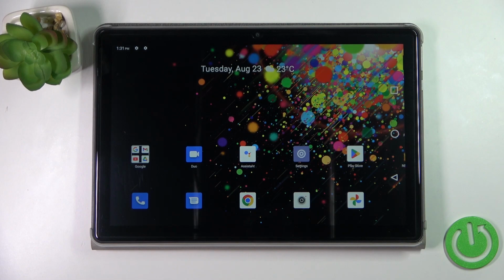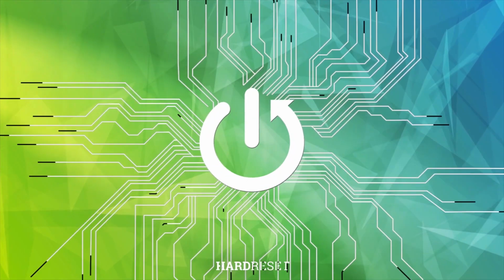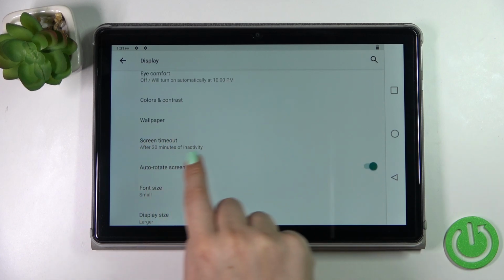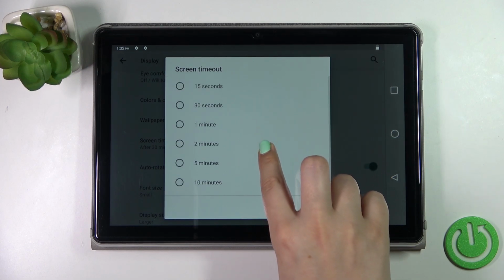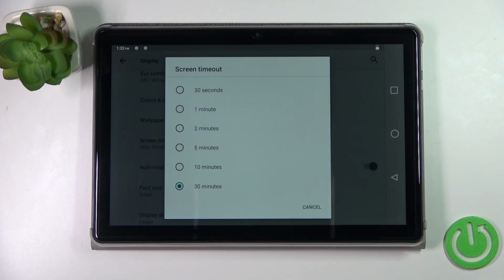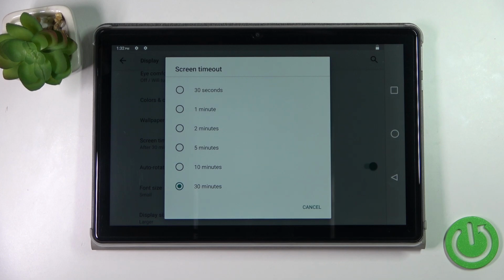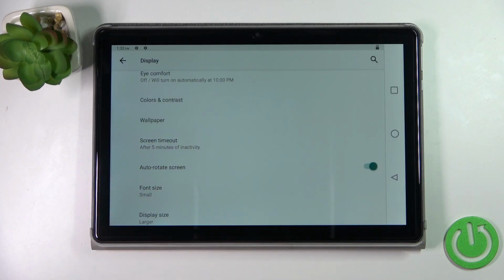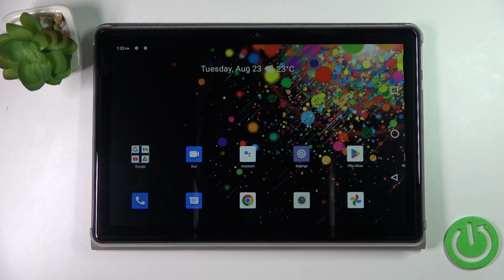CUBOT TAB 10 How To Adjust Screen Timeout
If you want to manage screen sleep time on CUBOT TAB 10, follow our step-by-step guide and discover how to quickly setup screen timeout on CUBOT TAB 10.

How to change screen dim time on CUBOT TAB 10 ?
How to adjust screen sleep time for CUBOT TAB 10 ?
Can i change timeout on CUBOT TAB 10 ?
How to manage screen blackout timer on CUBOT TAB 10 ?